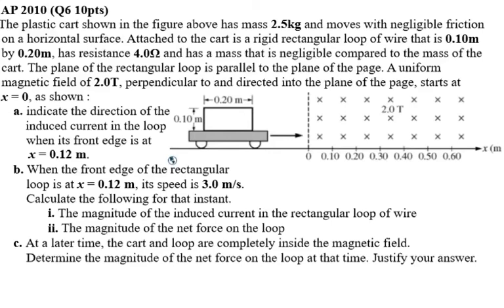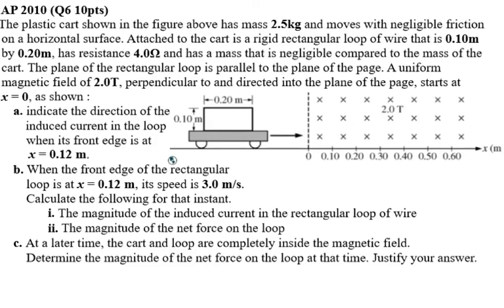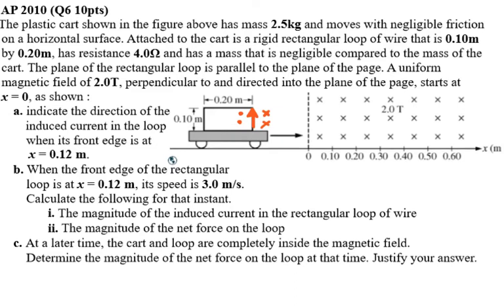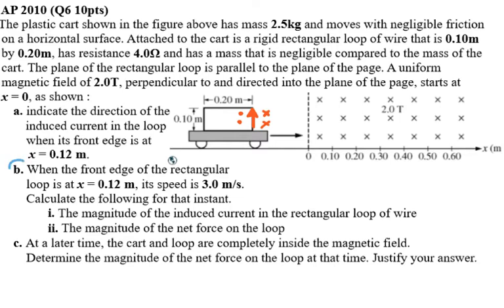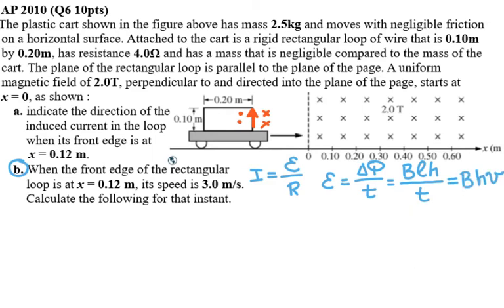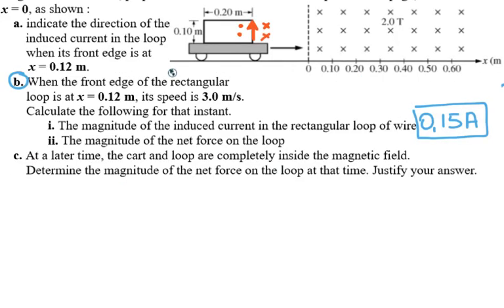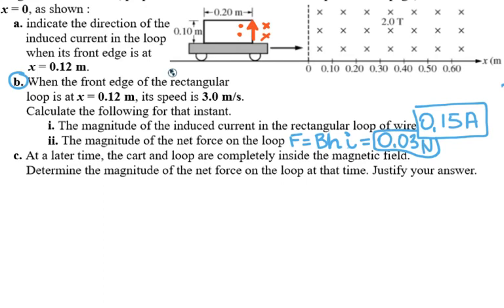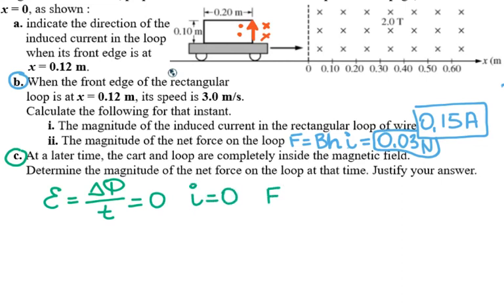AP Physics B - 2010 FRQ - AP Physics 2 - Magnesium - Lenz’s Law - Induced emf